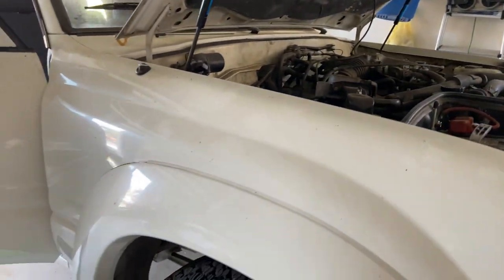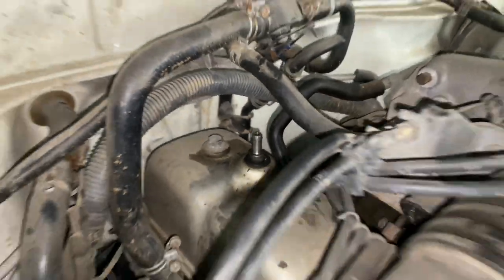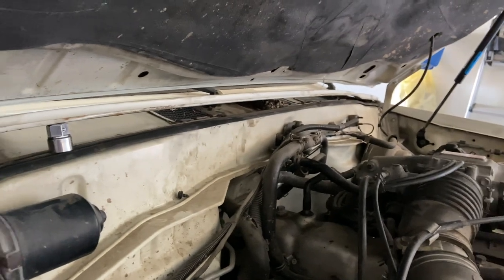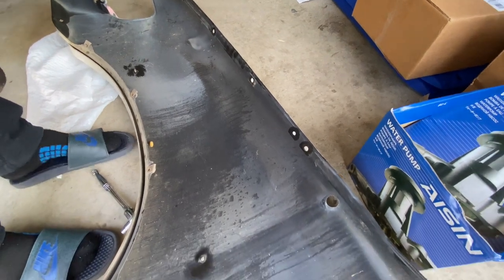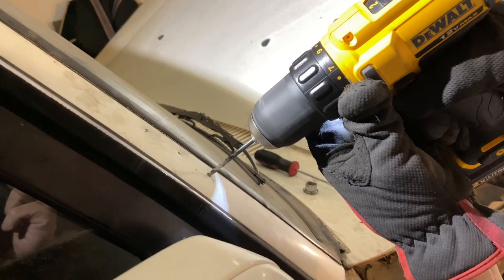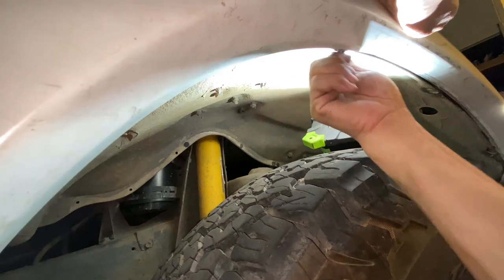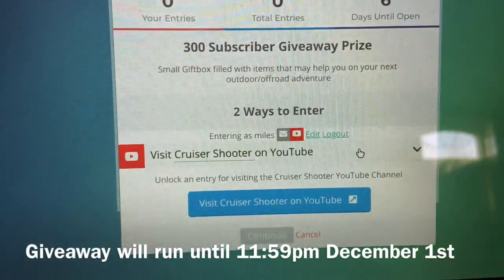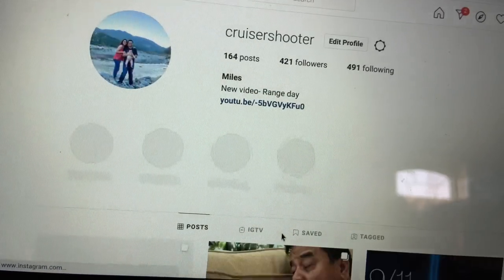HOW TO INSTALL SNORKEL ON A FJ80 LANDCRUISER -(The long way) 80 SERIES LAND CRUISER 300 subscribers!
I add a snorkel to my 80 series FJ80 LandCruiser. This way would have been faster, but I was wrong.

Check me out on Instagram @cruisershooter

You can reach DeathvalleyPaul from his posts on ih8mud.com, pirate4x4.com or his Craigslist posts.